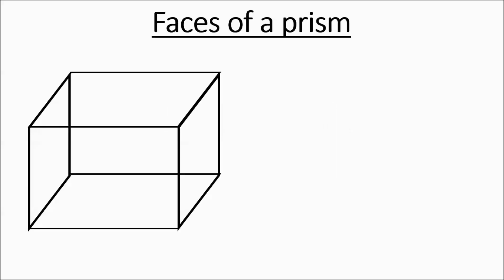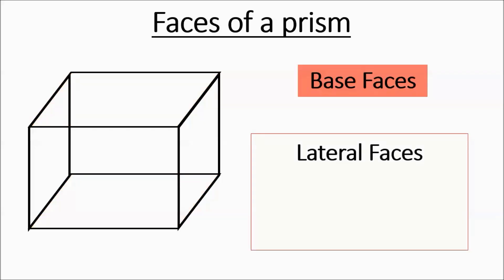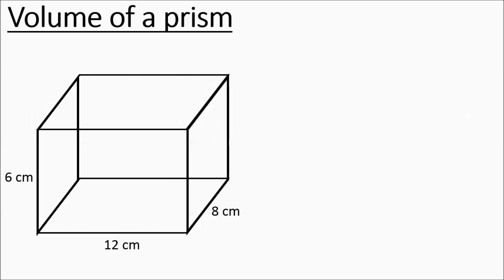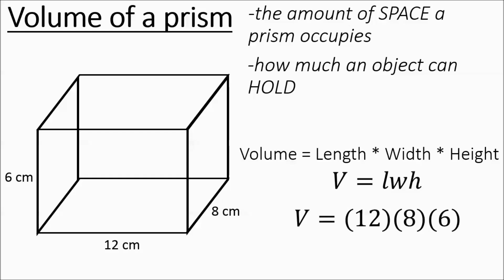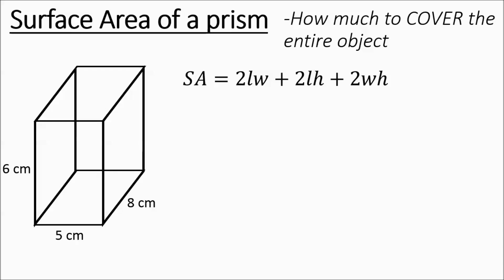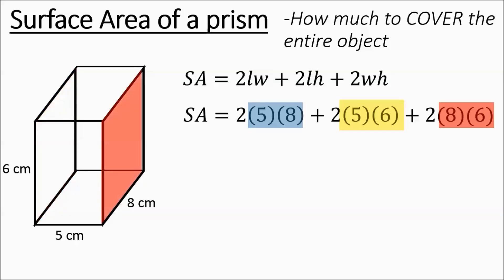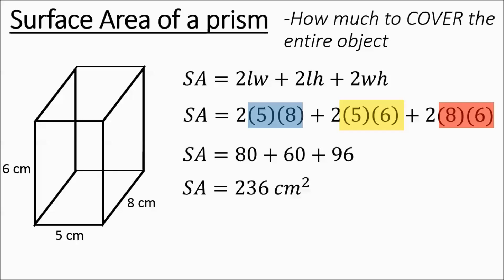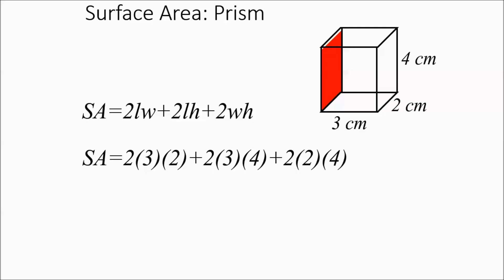Prisms: Surface Area and Volume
Key concepts in figuring out surface area and volume of rectangular prisms